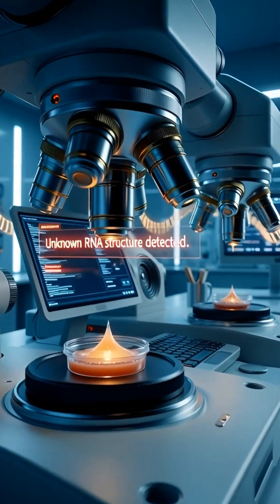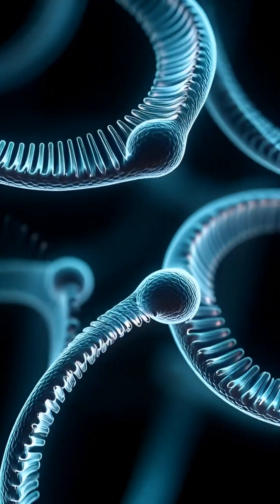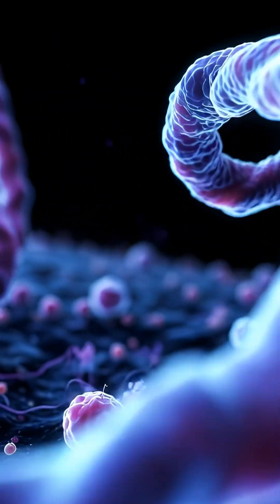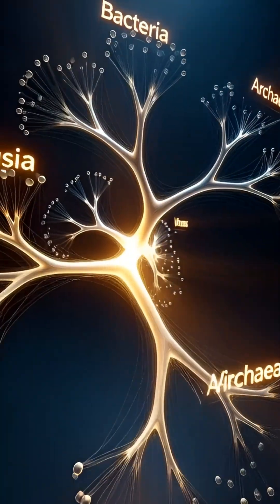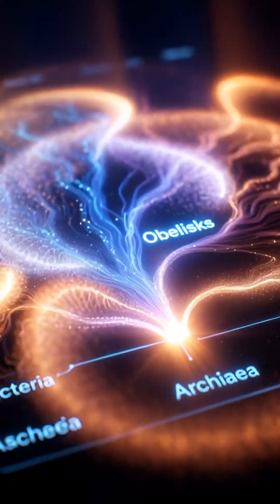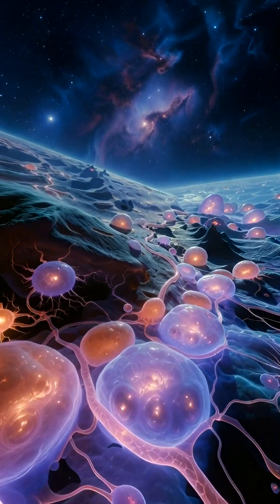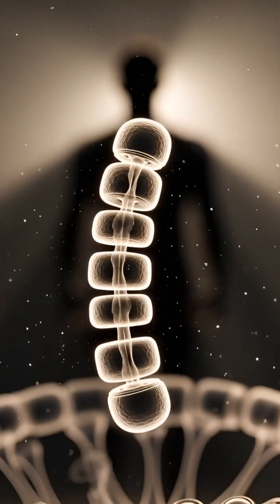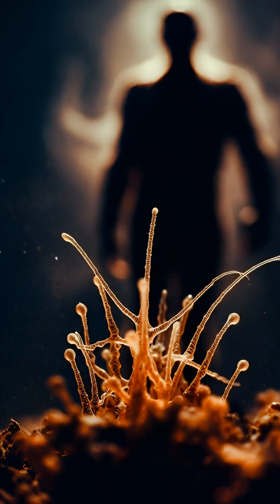Scientists Find a New RNA Life Form Inside Humans — The Mystery of the ‘Obelisks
Unlock the latest breakthrough shaking the scientific world: the discovery of mysterious RNA structures, known as Obelisks, living inside the human body.
This documentary-style video explores what these strange formations are, how they were detected, and why researchers believe they may represent a previously unknown form of biological life.

Are these Obelisks harmless passengers, hidden regulators… or something far more complex?
Join us as we dive deep into the unseen microscopic realm and uncover secrets that may redefine biology as we know it.